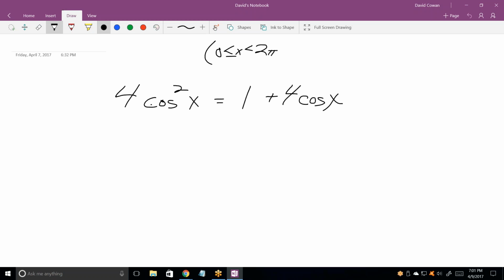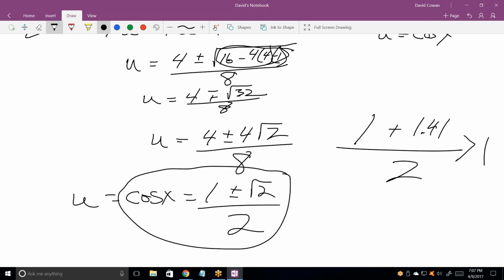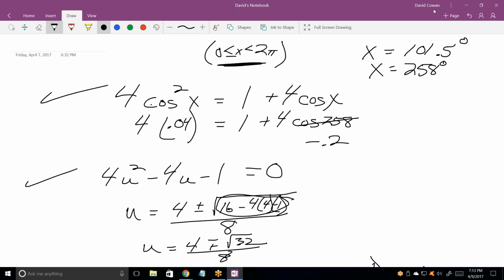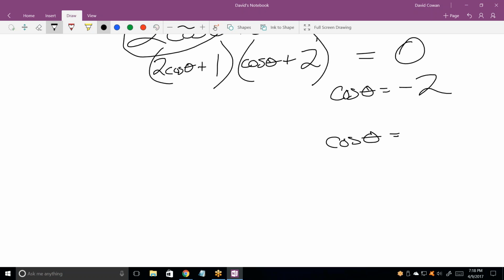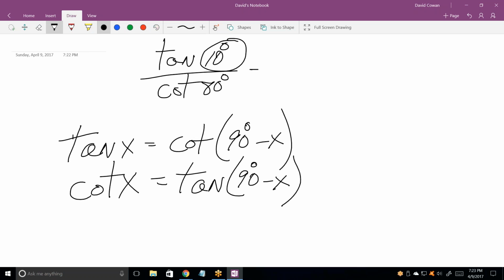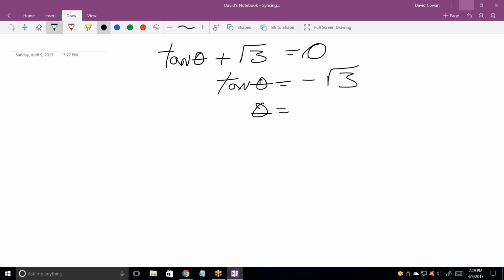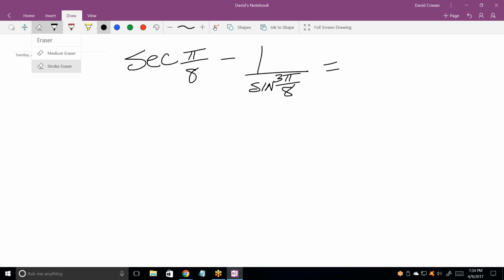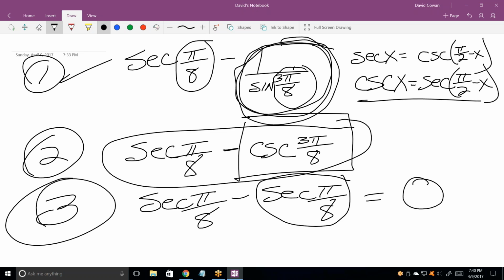Online Trig tutoring, WM040917